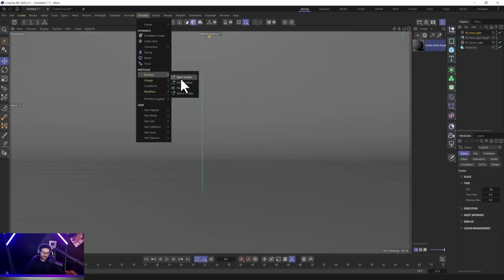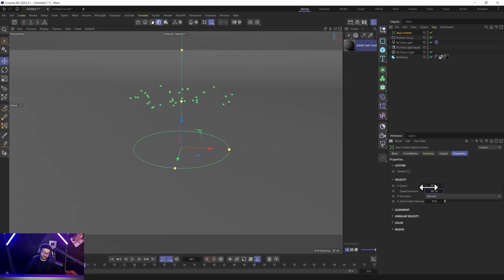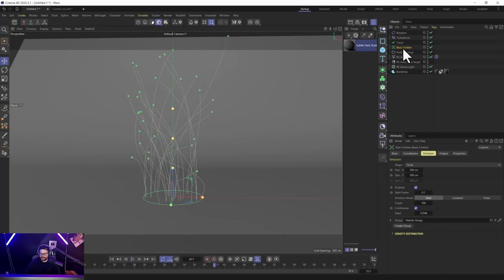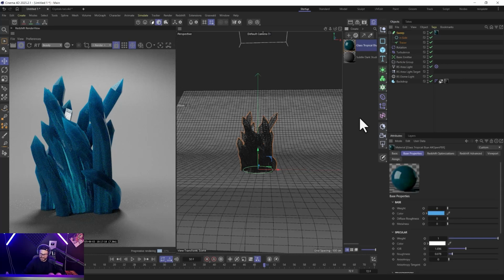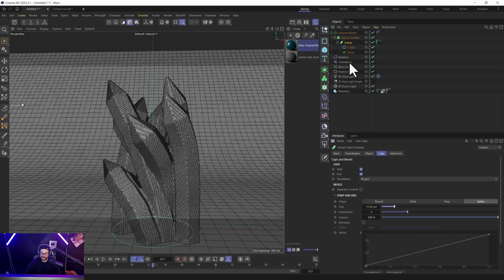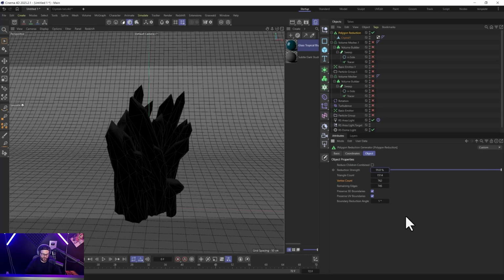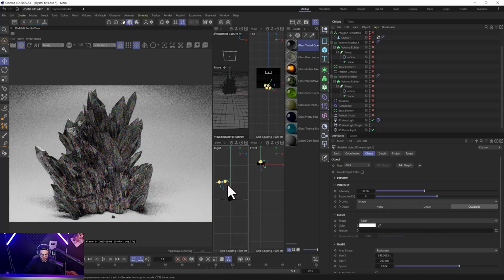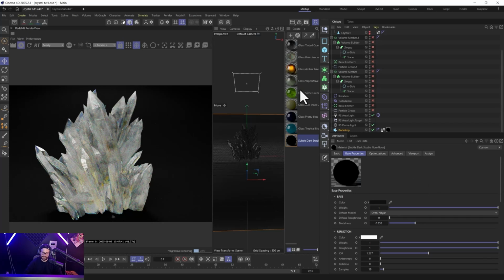Grow AMAZING Crystals in Cinema 4D with Particles! Project File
My 3090 GPU died. But my loss is your gain! save 50% on EVERYTHING!! Courses and Gumroad! Help fund a new rig and get cool stuff!
👉Signup for the free Newsletter and get cool content drops about 3D, A.I., and more!
In this Cinema 4d tutorial we use particles, tracers, volume builder, and make procedural crystals.
Thank you all for all the support!
Chapters
0:00 - Intro
0:45 - 90 new materials Pack
1:10 - Emitter Setup
5:40 - Tracer
10:00 - Sweep
13:30 - Volume Builder
23:00 - Materials

👉 What you’ll learn in this video:
Use emitters, tracers, and volume mesher to make Crystals